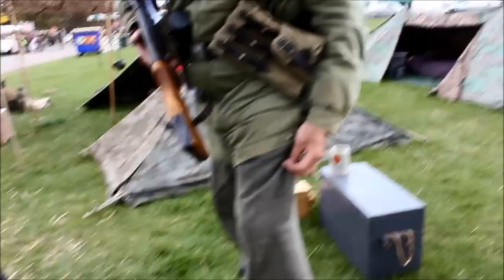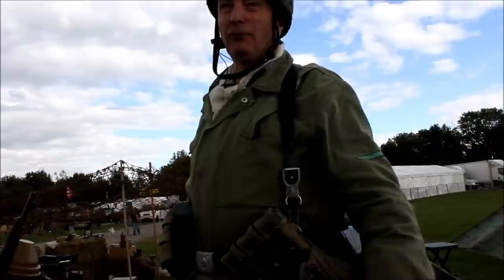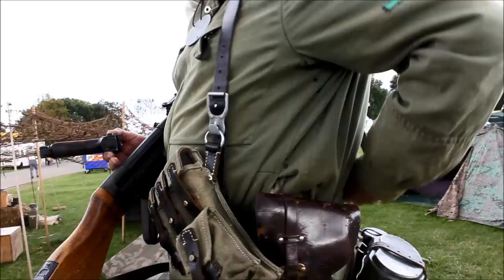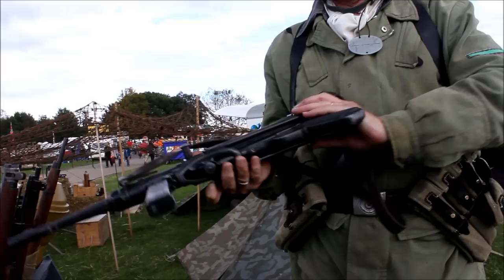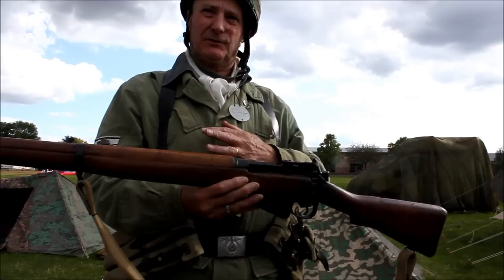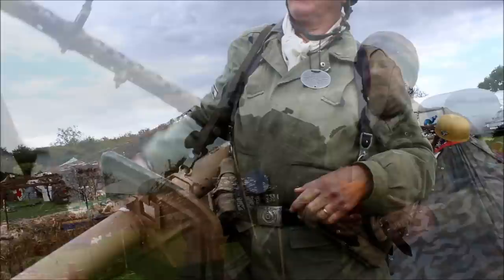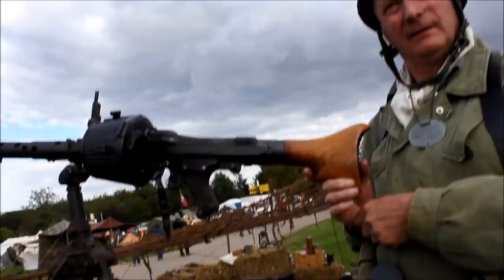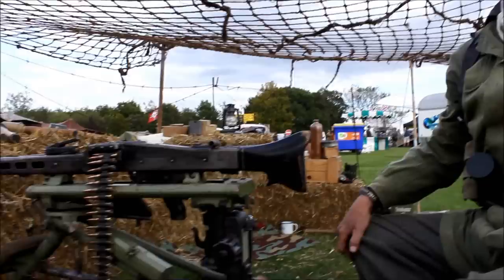WW2 German Paratrooper Interview Military Odyssey 2014 | HD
WW2 German Paratrooper Interview Military Odyssey 2014:

This was a great interview! This turned in to a longer interview as this very keen re-enactor showed us virtually the entire German paratrooper armoury! Enjoy!:)

All footage taken on my Canon EOS 60D DSLR Camera (Canon Digital Camera). Also using Image Stabilization lenses (Macro Lens, and Telephoto Lens - just the original kit lenses that came with the camera, and a 50mm F 1.4 Lens). For my camera tripod I use a lightweight Manfrotto 055XPROB tripod, and for sound capturing I use a Rhode Directional Condenser Video Microphone (Rhode VideoMic) which I think does a great job! I hope to upgrade soon, but I thought the outcome so far is pretty good!

The Military Odyssey show is not just Battle Reenactments, there are vast displays of classic ex military vehicles, classic cars, living history encampments, vintage weapons sales (like swords, armour, rifles, pistols, sub machine guns, etc), military surplus supplies, ammunition, military uniforms, military accessories, and much more. You cold not see it all in a day even if you tried!:) Bring your spending money if you go...you never know you may have the urge to buy a tank:) But I hate to think what the insurance would be on a thing like that!:S

(Footage taken at the Military Odyssey 2014 held at The Kent Show Ground, Detling, Near Maidstone, Kent.)